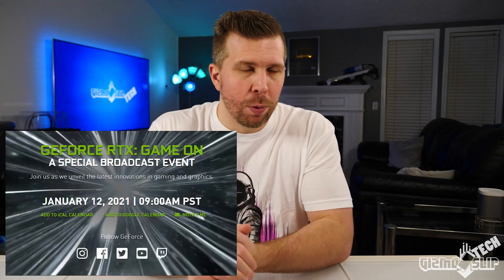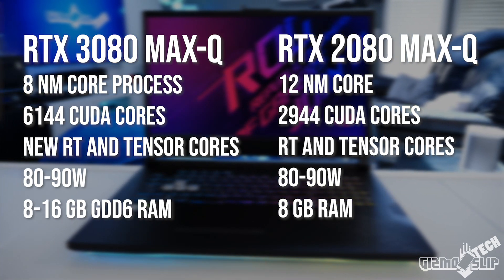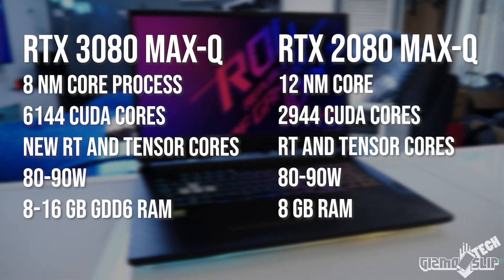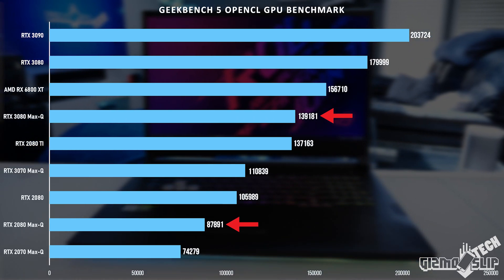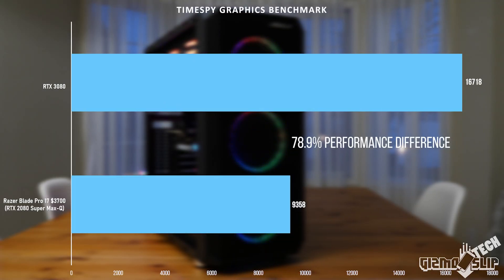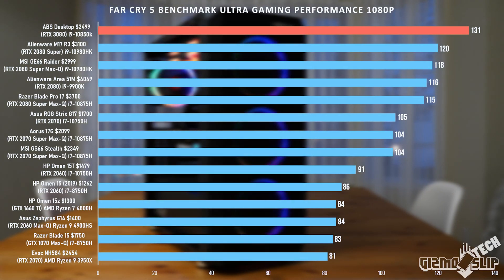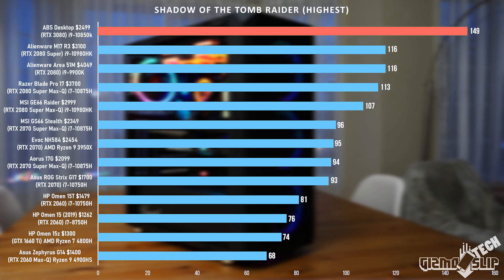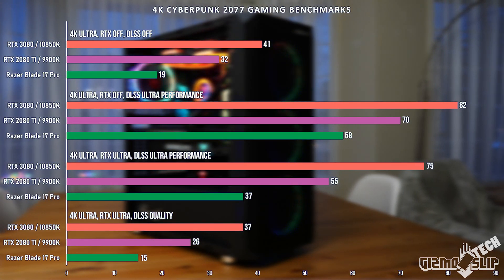Laptop RTX 3080 Max-Q Benchmark Reveals Big Gain vs RTX 2080 Max-Q Laptop (Leaked)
We have our first leaked benchmark for the new RTX 3080 and RTX 3070 laptops. We believe the Geekbench 5 OpenCL benchmark to be authentic from an Asus GX551 featuring a RTX 3080 Max-Q. I've compared the results to previous generation RTX 2080 and 2070, along with comparing the gains alongside Timespy graphics tests, but we'll have to wait for more benchmarks to reveal more details to know the exact performance in games, so take this synthetic benchmark with a grain of salt.